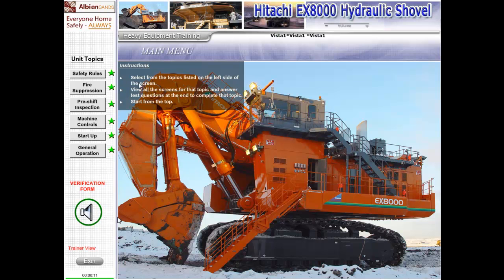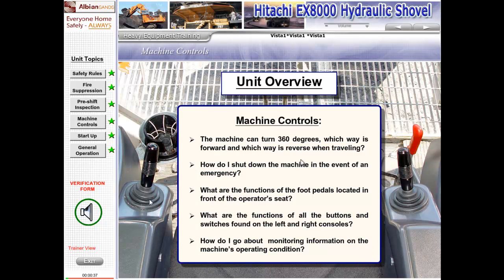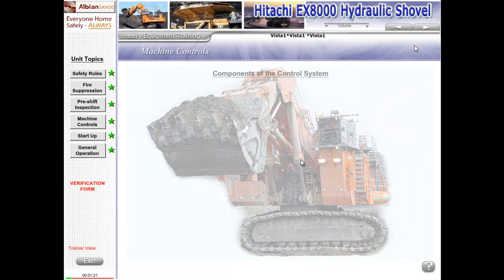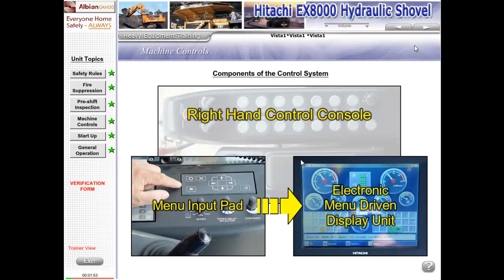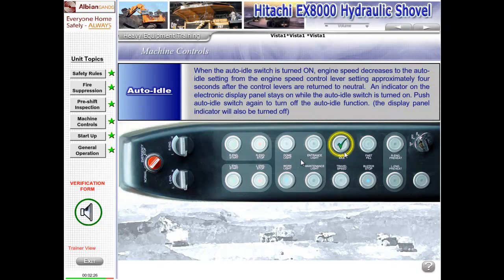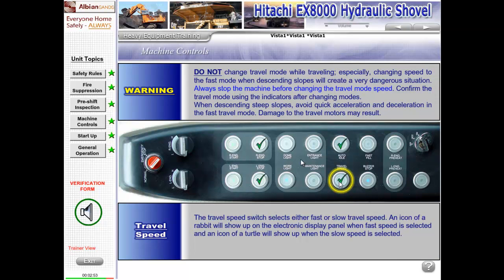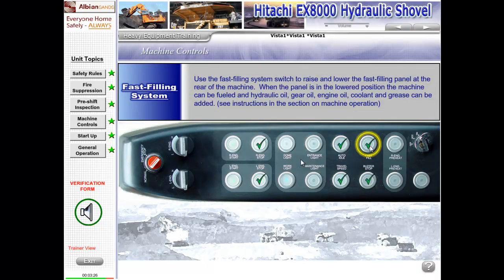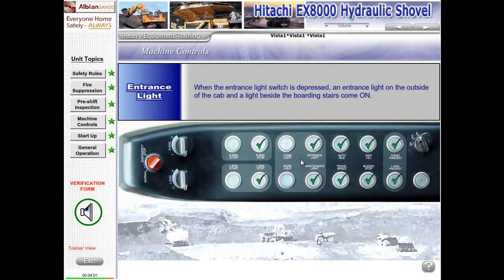Hitachi EX8000 demo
One example of how VISTA can create elearning modules for heavy equipment of any type or size.
We already have an extensive library of ready to go training modules that can be customized to your needs.